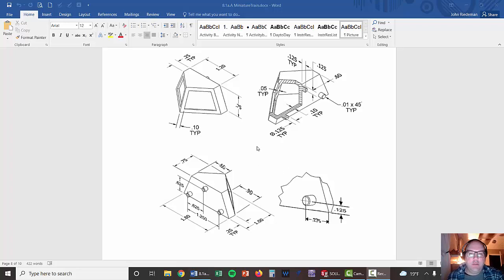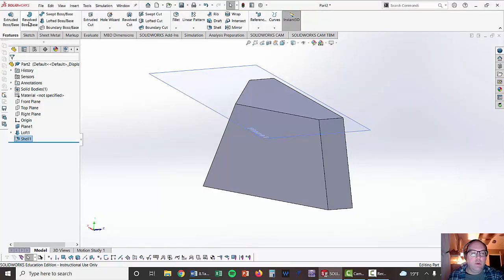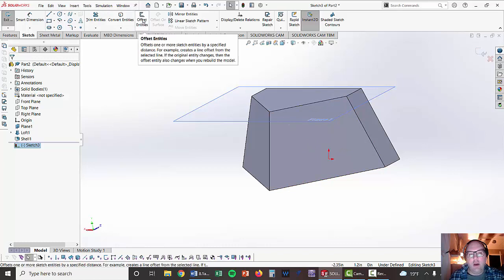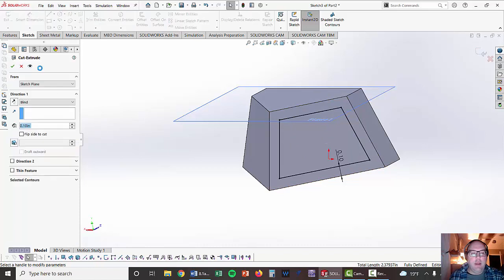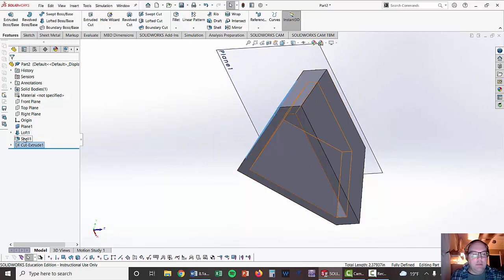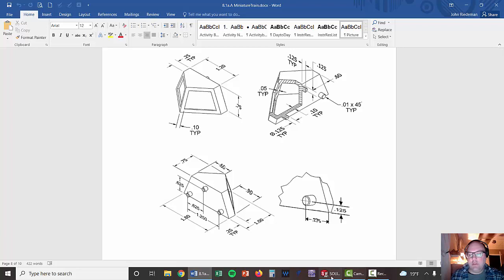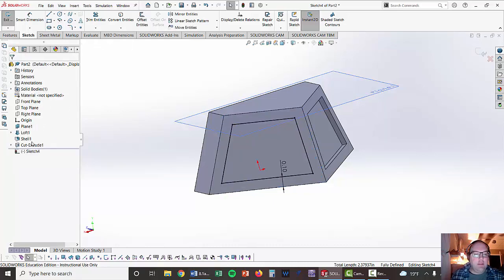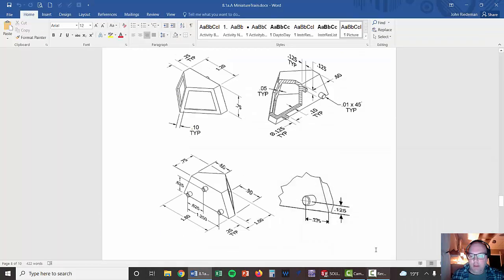How to Offset Entities in Solidworks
Another video to help with the Cow Catcher in Project 8.1 and how to offset entities in Solidworks